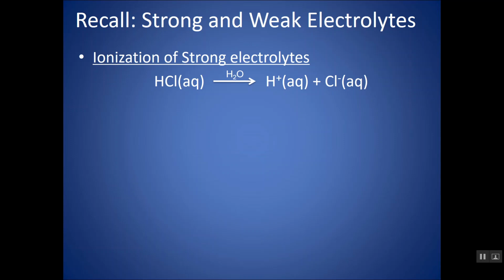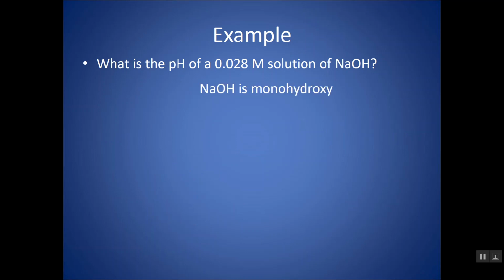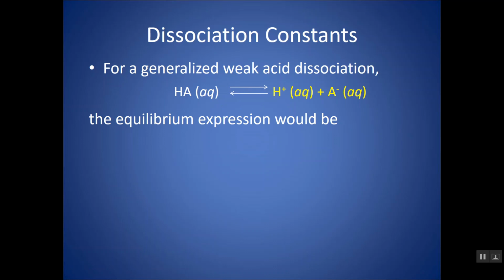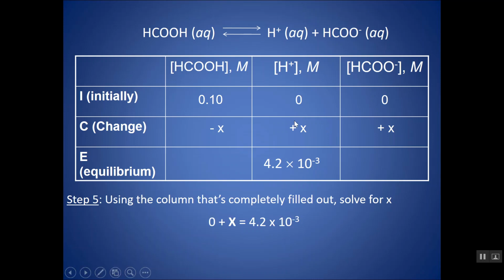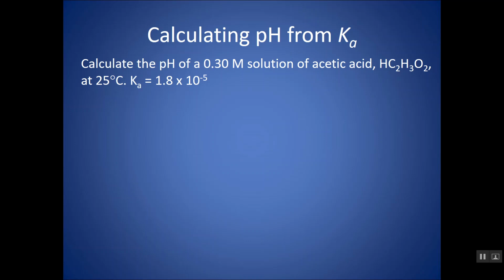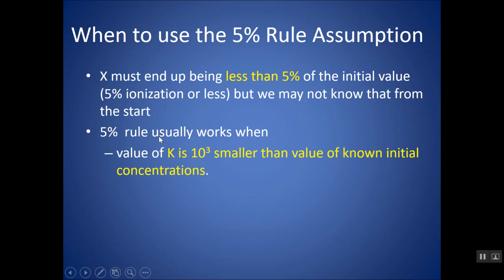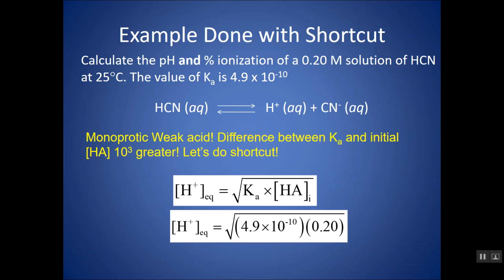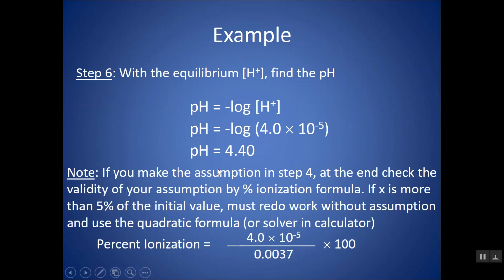How to Solve Strong and Weak Acid problems, including equilibrium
This is a chemistry tutorial mini-lesson video going through the powerpoint on how to find the pH of strong acids (and bases) vs. weak acids. This includes parts of the powerpoint that I give to my AP Chem class. This goes through the differences in conceptual ionization, and also the difference in approaching problems. Strong acids completely 100% ionize, so you can directly calculate the pH if given the concentration of acid. Weak acids do not 100% ionize and represent an equilibrium condition, and thus problems will involve an ICE Box or derivation from an ICE Box.
For weak acids, it goes through how to solve for Ka, % ionization, and/or pH, including how to use the 5% rule and a multiple choice short cut. It also goes through how to handle polyprotic acids with a rule that allows you to treat them as monoprotic acids. This video goes through the concepts but also goes through worked examples step by step.

For an AP Chemistry class, according to the CollegeBoard AP Chemistry curriculum and course description, this mini lesson video would cover parts of Unit 8 Acids and Bases  (8.2 pH and pOH of strong acids and bases, 8.3 Weak Acid and Base Equilibria)